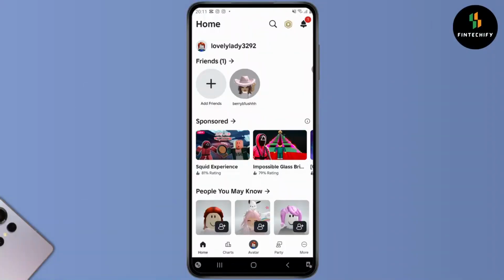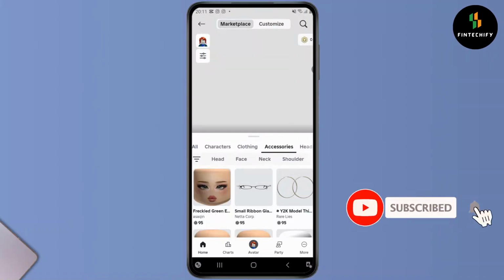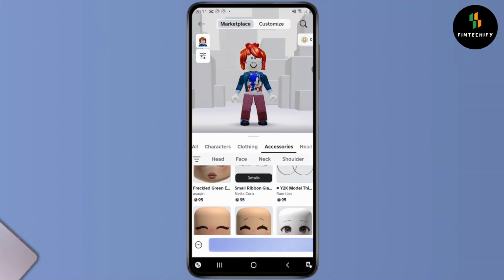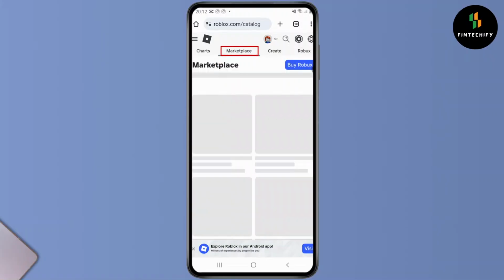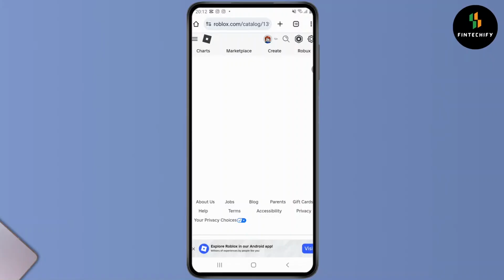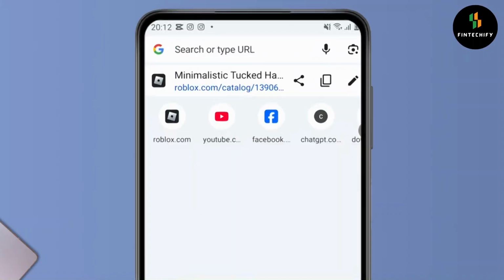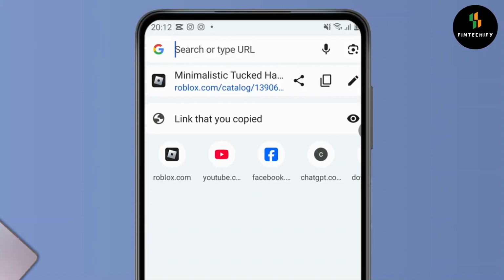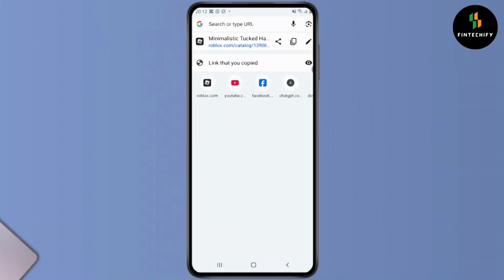How To Find Roblox Item ID On Mobile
Welcome to our easy-to-follow guide on "How To Find Roblox Item ID On Mobile"! Whether you're a creator, trader, or just curious, this tutorial will show you how to locate the Roblox item ID on your mobile device. No need for a PC—learn how to get any item's ID directly from the Roblox mobile app or browser. This guide will walk you through each step so you can find the unique ID for accessories, clothing, gamepasses, and more on your phone.

What You'll Learn:

How to find item ID in Roblox on mobile

How to get Roblox asset ID on phone

Where to locate the ID of clothes, accessories, and items in Roblox

How to copy Roblox item ID without using a computer

Using the Roblox mobile browser to find item codes

Why Roblox item IDs are important for developers, trades, and uploading